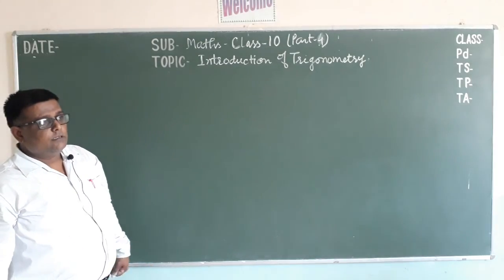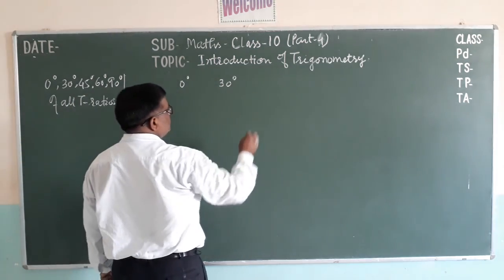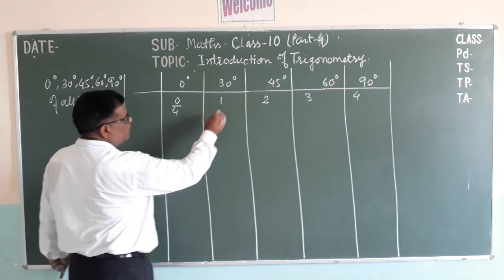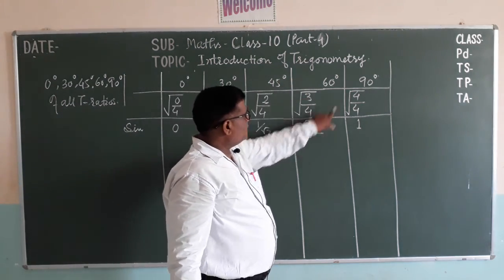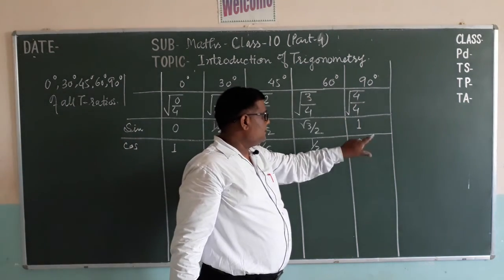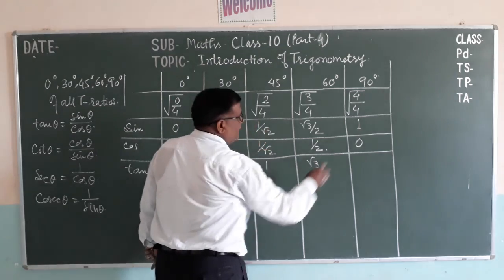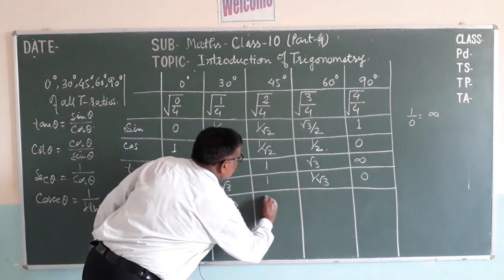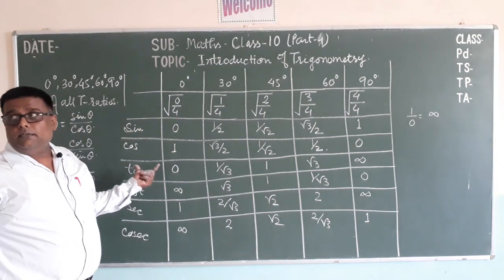Values of some degree of all T-ratio class 10